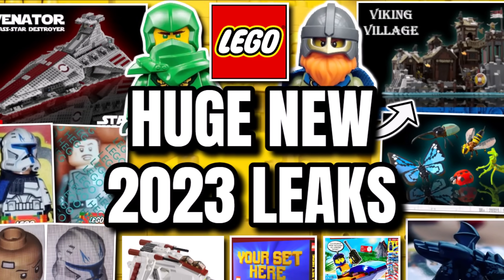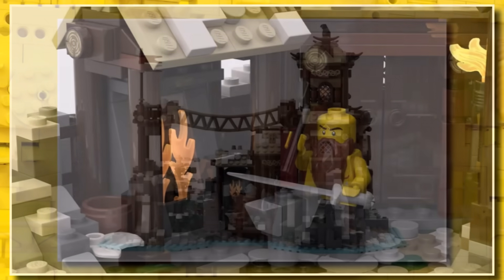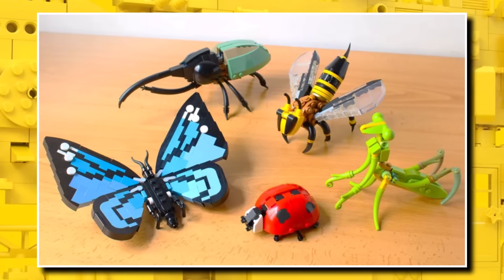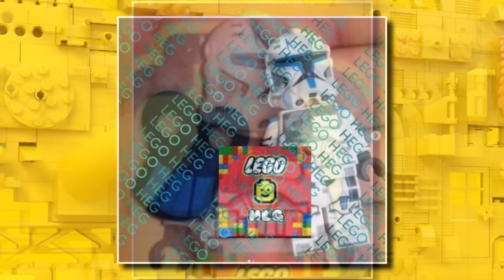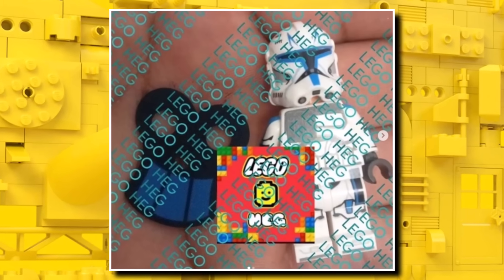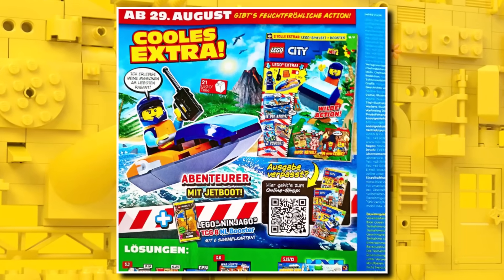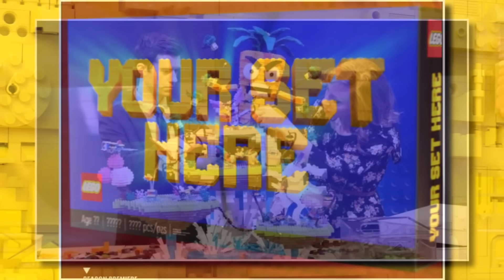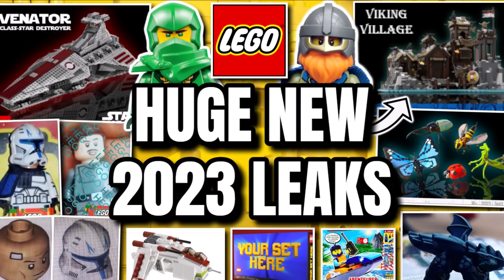NEW LEGO LEAKS! (Star Wars, Ideas, Ninjago & MORE!)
Today we are back with what feels like an amazing bunch of Lego 18+ rumours from brand new Lego Ideas sets to an update on the biggest Lego Star Wars set of 2023 being the new Lego UCS Venator! We also have updates on the Lego Ninjago sets and Lego Masters!

Lego Ideas has been on a roll this year with sets such as the Lego 21338 A-Frame Cabin, Lego 21339 BTS, Lego 21340 Tales of the Space Age and most recently Lego 21341 Hocus Pocus but things are getting even better in September with Lego Insects which has had some major changes which has now made it more of a Lego botanical set with only three Lego 21342 Insects on some flower bases! 21343 Lego Viking Village is also coming out in October for a really good price of $130 given it has over 2,000 pieces!

The Lego 75371 UCS Venator is almost here and today we got our first look at the new Lego Captain Rex minifigure, Lego Admiral Yularen minifigure and even some new details about the Lego UCS Venator which should hit shelves on October 1st for $650! The set will be around 40 inches long making it one of the largest Lego sets of all time and also will have some mini Lego Republic Gunships to attach to the side! Sadly it seems like no promo is on the way for the Lego UCS Venator but we are getting the Lego Ideas Tribute to Galileo set potentially in October so that would be an added bonus!

A Lego Ninjago 2024 piece could of already been leaked from a new Lego San Diego Comic Con Riyu dragon piece which looks amazing and I could easily see fitting into the Lego 2024 sets! People are also getting excited for the launch of the Lego Marvel summer 2023 sets and Lego Star Wars 2023 sets in the next week or so! We got a tiny bit of the Lego August 2023 promo news that Lego Houses of the World 3 will be a promo during the first week of August but hopefully we finally see that Lego Majisto promo soon!

We got a look at what is coming in the next Lego City magazine which will go great with the Lego City summer 2023 sets and also a preview that the winner of Lego Masters Season 4 will have the model turned into a real Lego 2024 set or even a Lego 2025 set which will be amazing to see happen pretty soon!

We will need to see images of the Lego 75354 Republic Gunship and Lego 71039 Marvel minifigures series 2 over the next few weeks for the final Lego September releases after we saw the amazing Lego Harry Potter 76417 Gringotts Bank revealed last week which just looks amazing and I can't wait to pick up on September 1st!

There really isn't much left to see for 2023 now with Lego 10318 Concorde, Lego 10325 Winter Lodge and Lego 21344 Orient Express left as some of the main highlights for people and the huge Lego 76269 Avengers Tower which is set to be this years Lego Black Friday set. It won't be long until the Lego 2024 leaks start... we are so here for it! All that and much more!